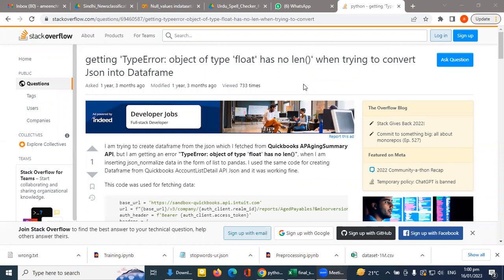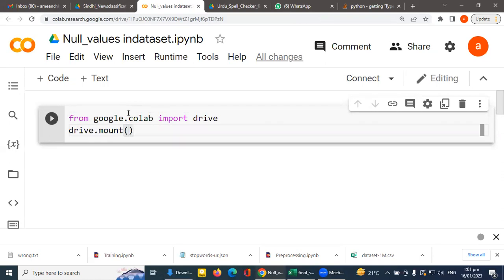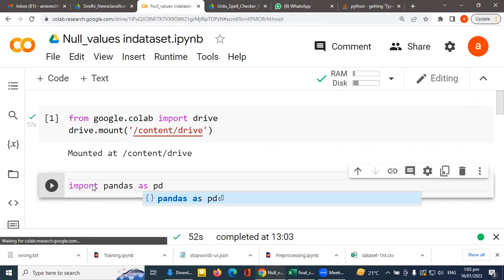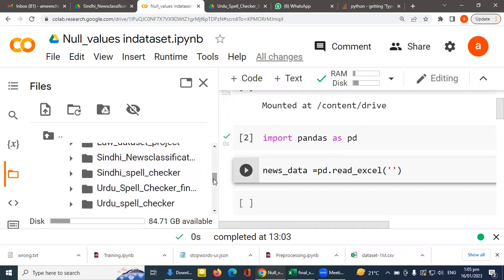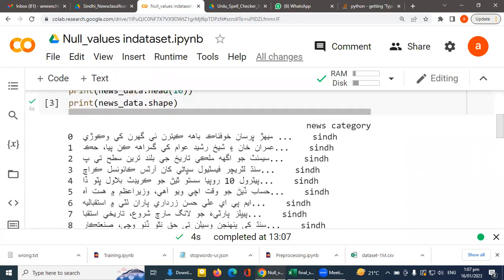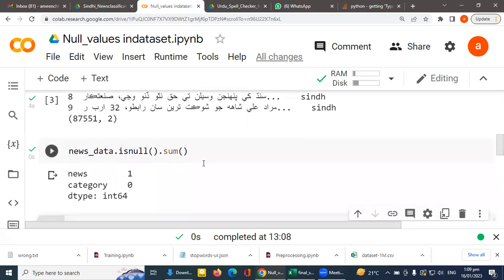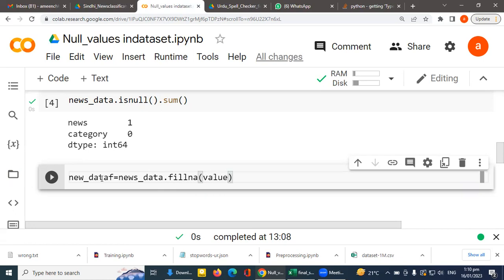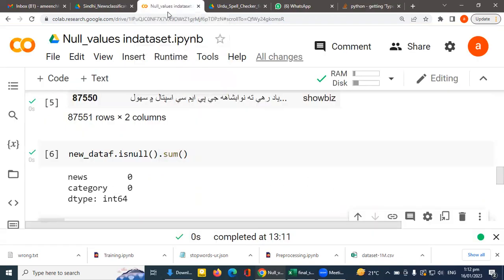Replace Null Values in Your Data With This Easy Technique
In this video, we'll demonstrate how to replace null values in your data with this easy technique. This will improve the accuracy of your data and make it easier to work with.null values can be a random factor in your data, causing errors when you attempt to apply calculations or perform analysis. By replacing null values with real data, you can avoid these errors and improve the accuracy of your data. In this video, we'll show you how to do this with a simple example. After watching this video, you'll be able to replace null values in your data with ease!In this tutorial we are going to learn how to replace null values in your dataset without removing it